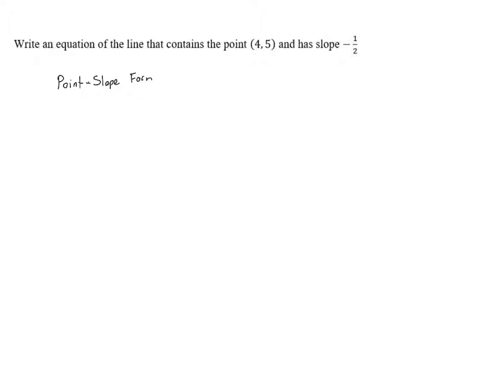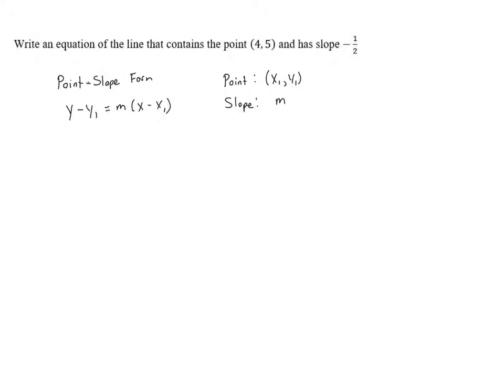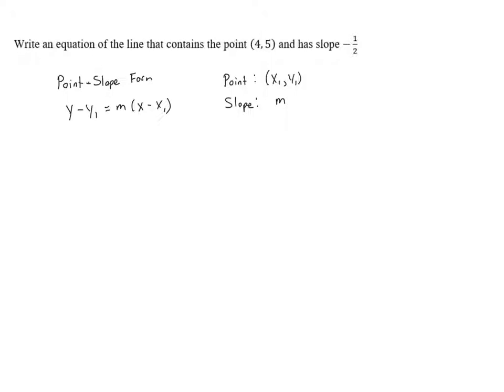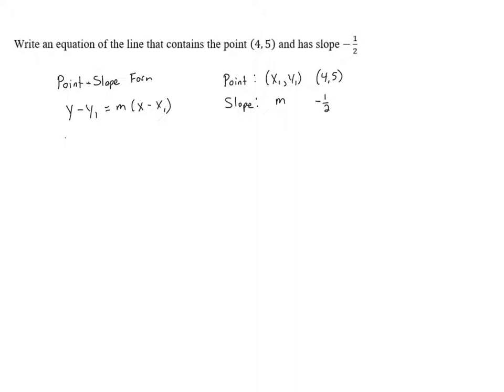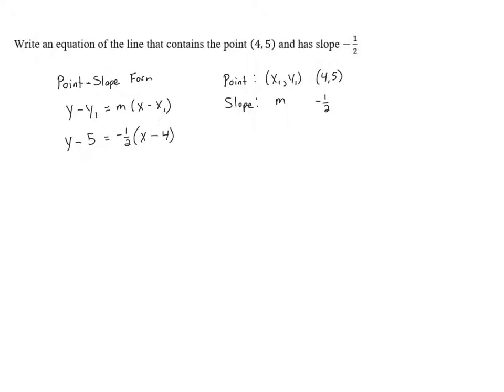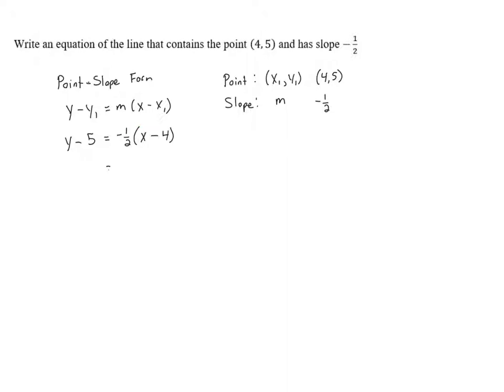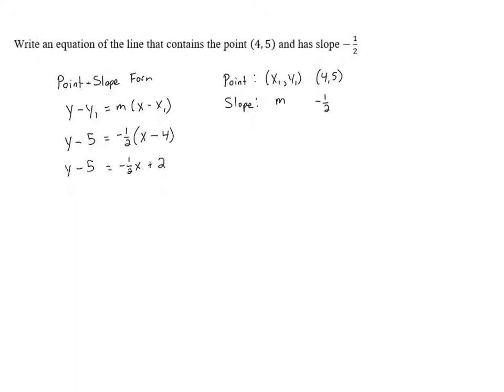Point-Slope Form - Problem 1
Watch how to solve this problem on the topic of using point-slope form to find the equation of a line.